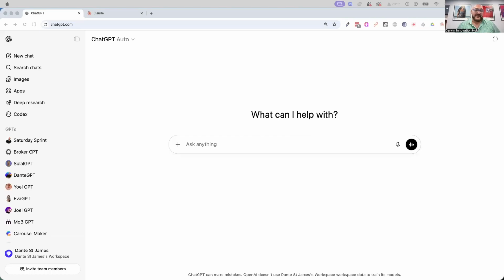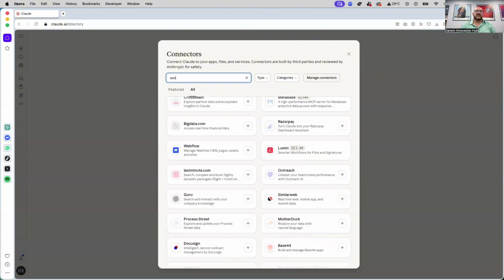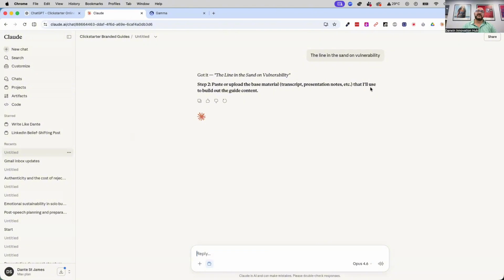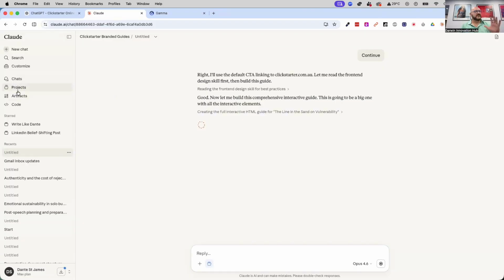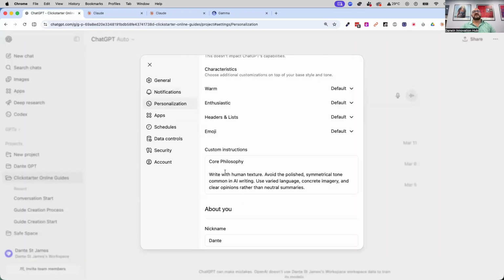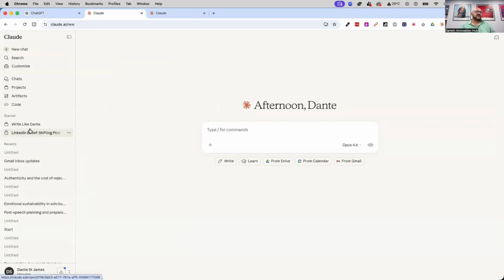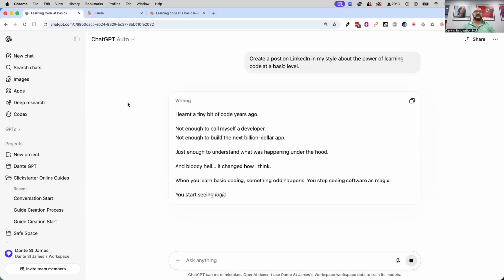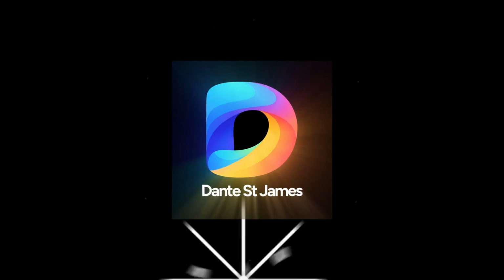Watch this before you switch from ChatGPT to Claude!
You're wanting to make the change to Claude. Here's what to know - and what's good - and a challenge.

Whether you're switching because of recent OpenAI dealings, because you've been frustrated with ChatGPT's output quality, or because you've simply heard Claude does certain things better — this session is your fast-track orientation.

In the wake of OpenAI's controversial contracts in the US (and the QuitGPT movement that followed), thousands of users have been exploring Claude as their new AI home. But switching AI platforms can feel like moving to a new country — familiar enough to navigate, different enough to trip you up.

This webinar walks you through the key differences, shows you where everything lives, and gets you productive in Claude fast.

In 30 minutes, we'll cover the practical, side-by-side comparison you actually need:

- Finding Your Feet — Feature Mapping from ChatGPT to Claude
- Where Claude Pulls Ahead
- Where ChatGPT Still Has the Edge (And How to Work Around It)
- Pricing at a Glance

This webinar is for anyone who has been using ChatGPT — whether casually or daily — and wants to understand what Claude offers before, during, or after making the switch. No technical background required. If you can use ChatGPT, you can use Claude.

Small business owners, solopreneurs, NFP teams, marketers, writers, educators, and anyone whose work involves AI as a thinking partner.